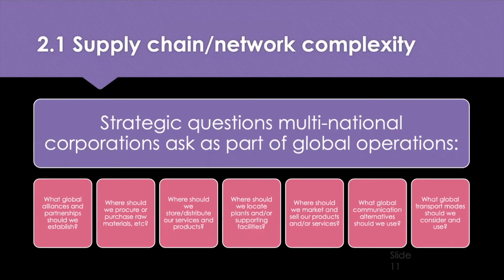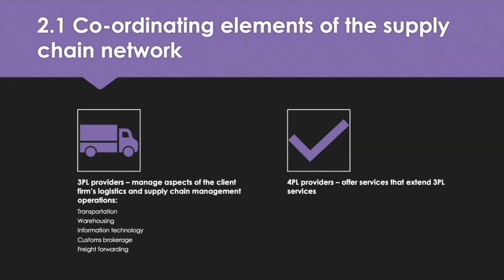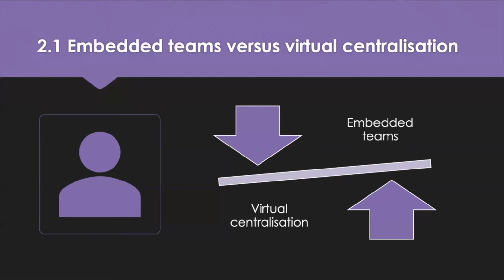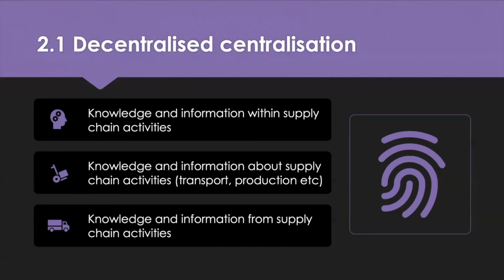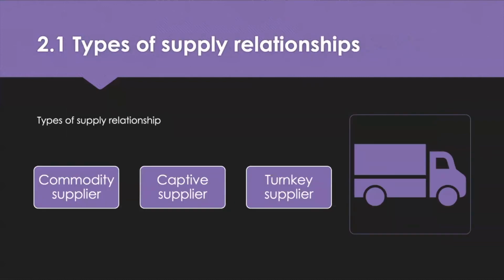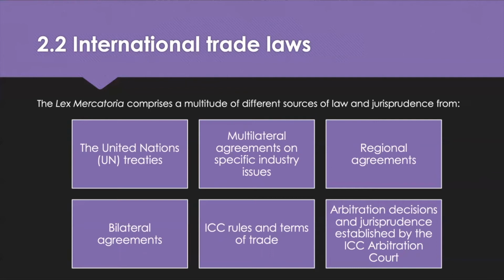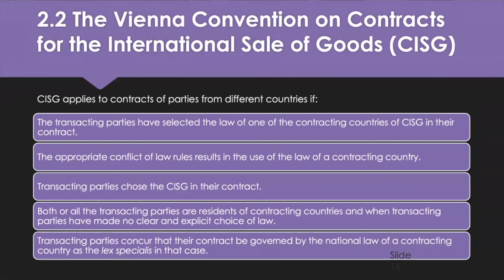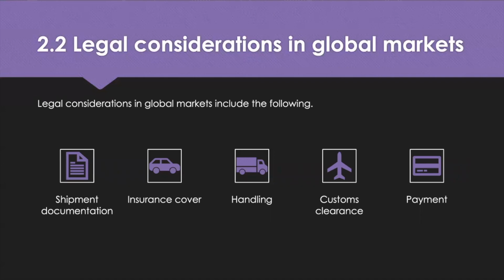L6M10 LO2 Revision Tips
This is a short video of revision tips that is designed to help students who are studying towards CIPS Level 6, Module 10 (L6M10) Global Logistics Strategy. This covers learning outcome 2 which helps students to understand the global governance of the supply chain, including the strategic influences on globalised supply chain governance, and the impact of international legislation on the globalised supply chain.